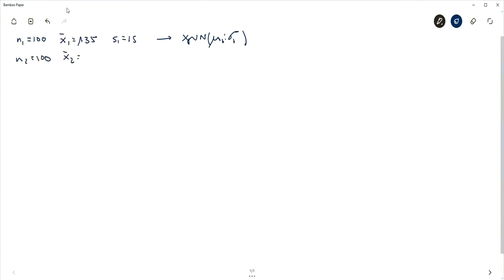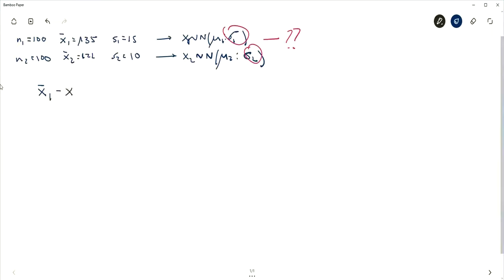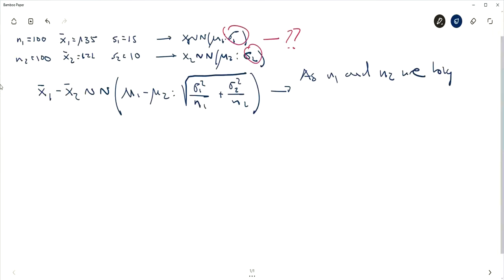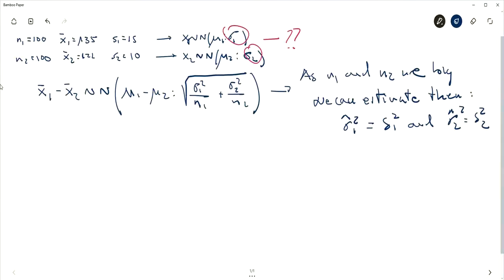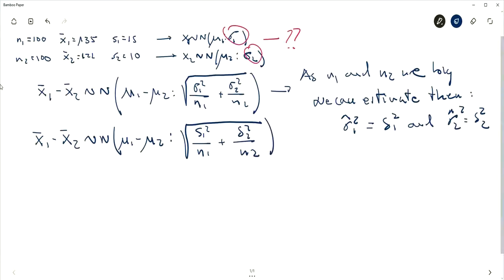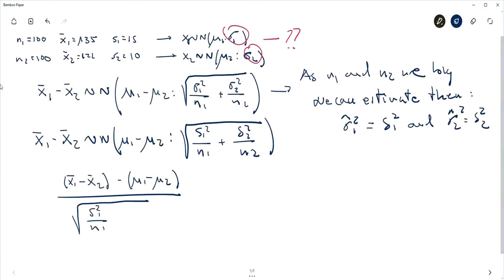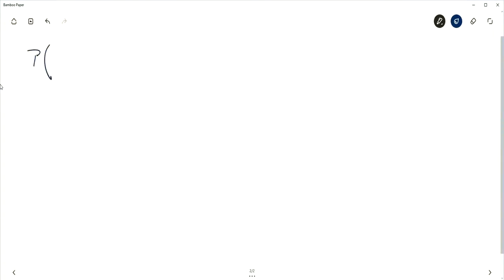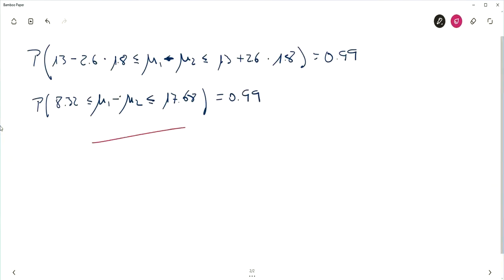V12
Material Multimèdia que es fa servir en el desenvolupament de l'Assignatura